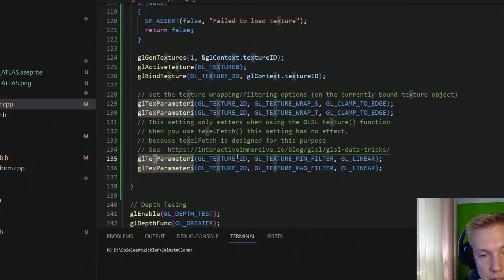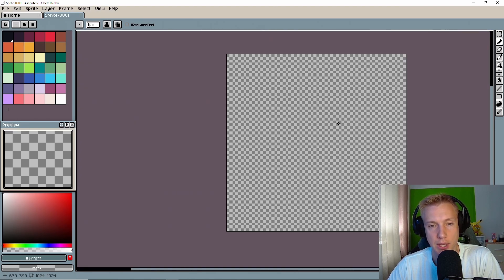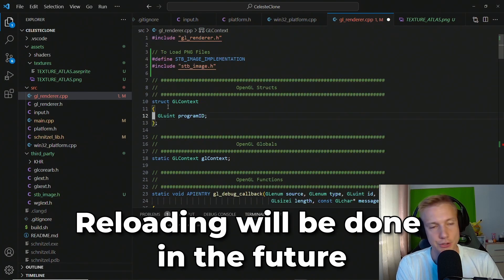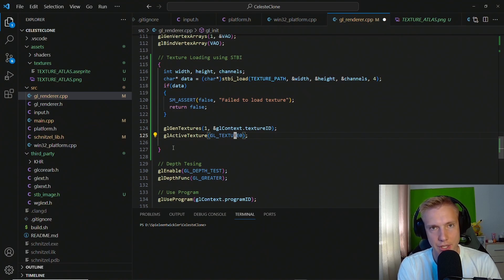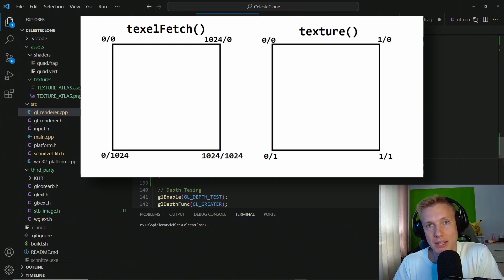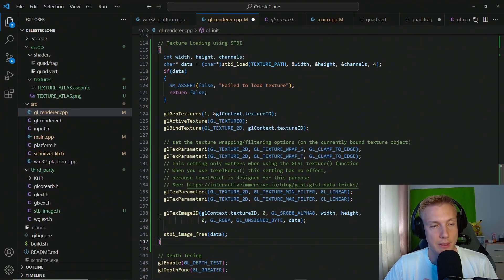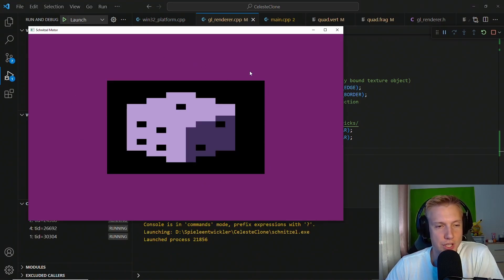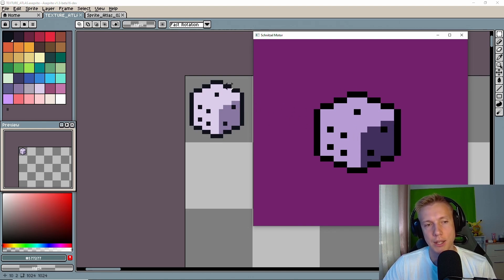6. C++ OpenGL Texture Loading - Celeste Clone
Shorter tutorial this time, the longer one wasn't well recieved. Again I'm sorry for the crammed Tutorial. But today we will be using stb_image.h to load textures into our engine and then display a dice.